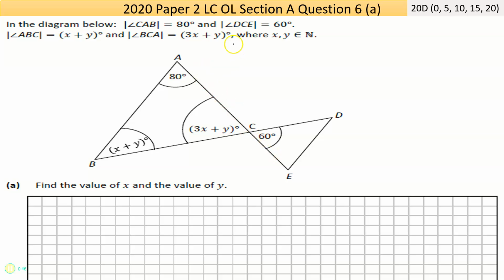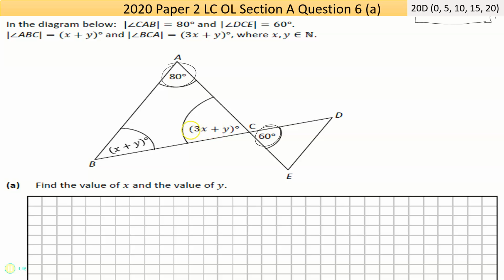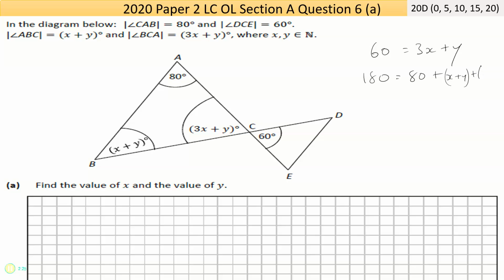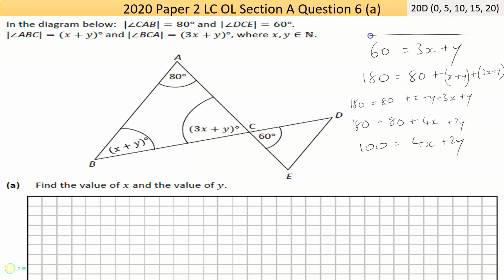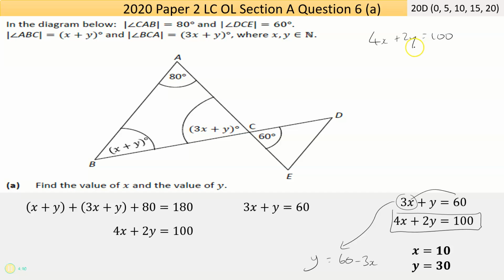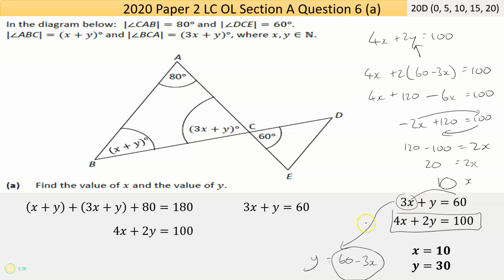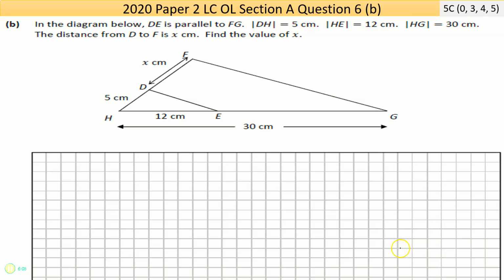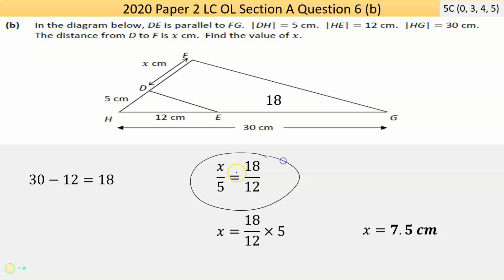Maths screencast 2020 Paper 2 LC OL Question 6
The questions and worked example used in this video are available. Hope this video proves useful and would love to get feedback about any improvements that could be made.